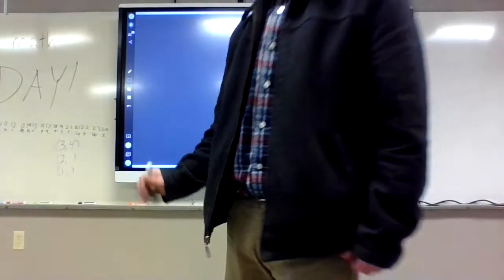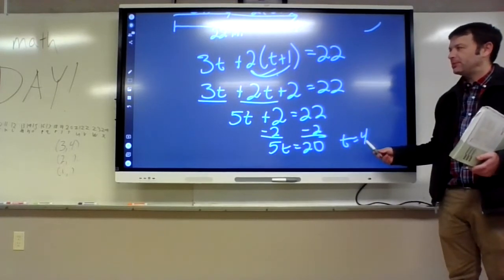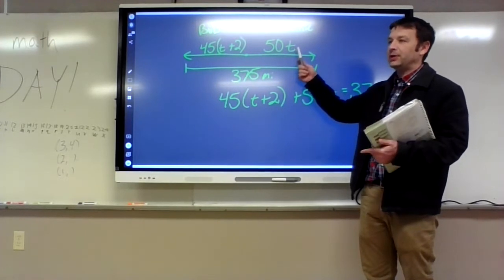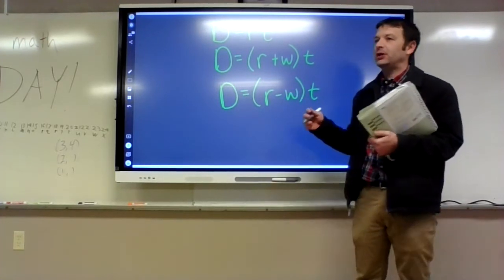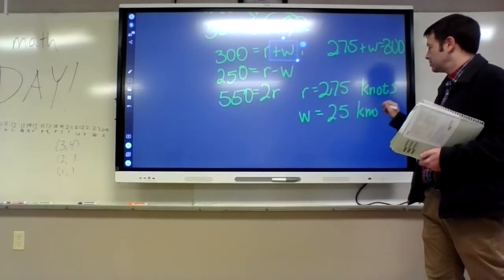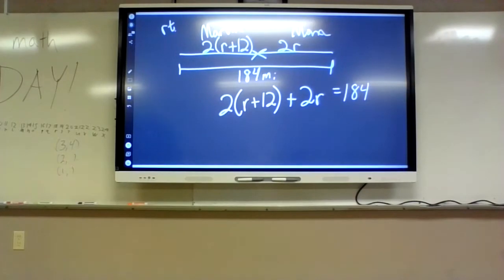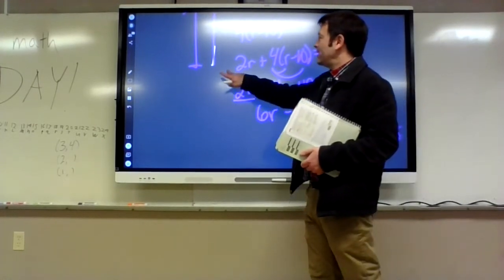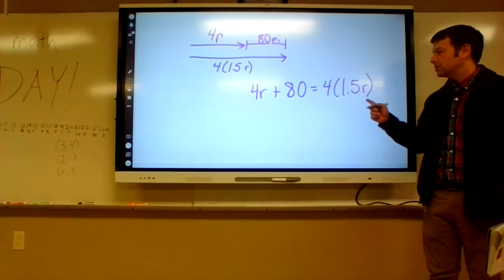Algebra 1 pg 311 #19-24